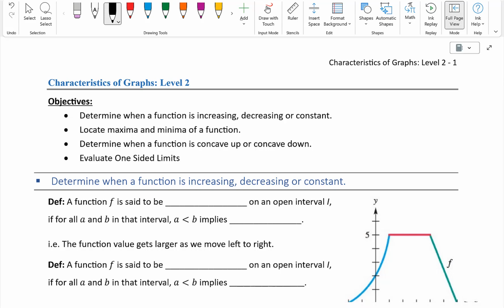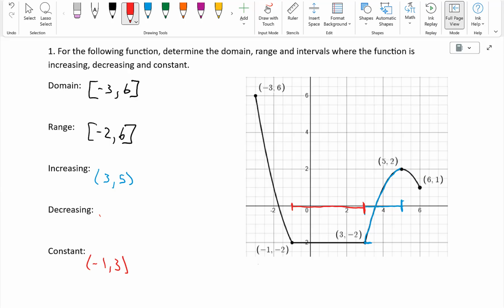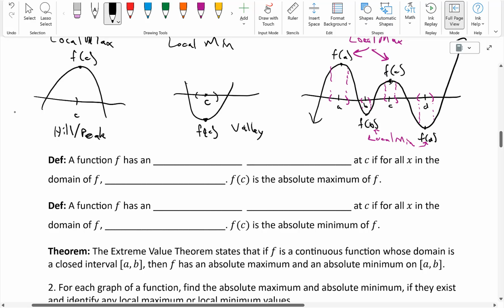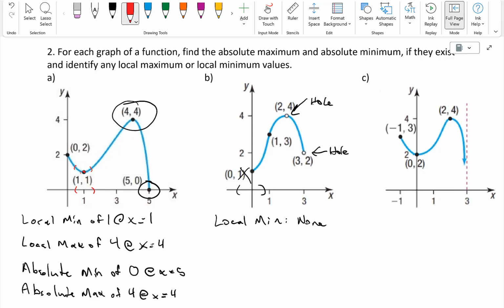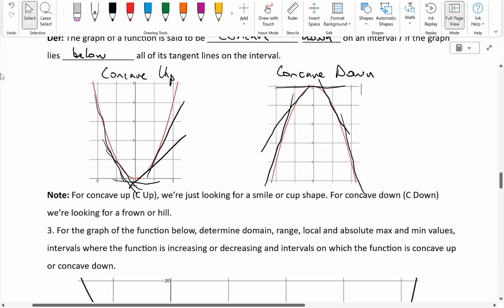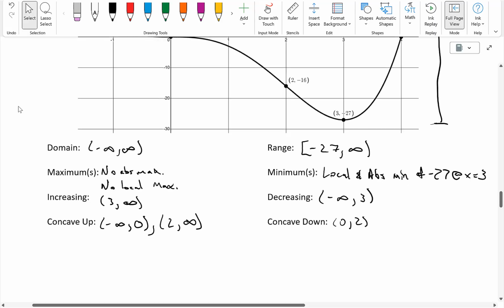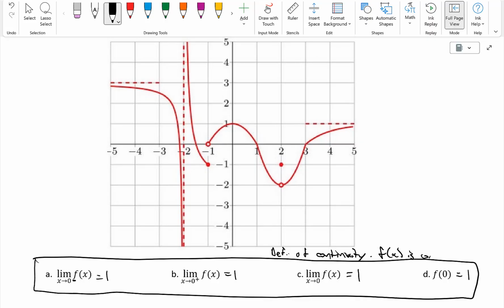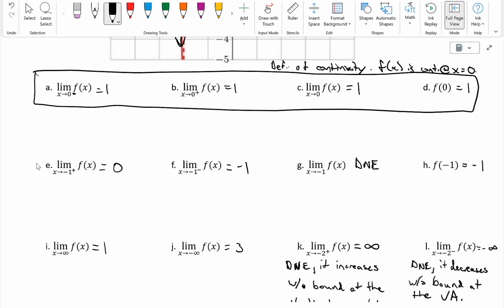35 Characteristics of Graphs Level 2